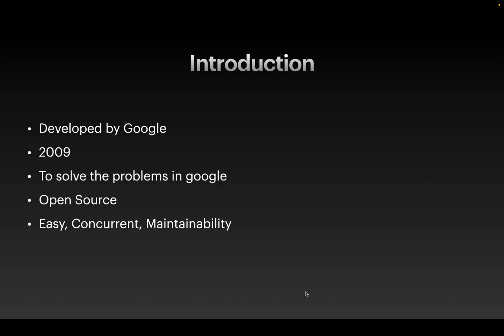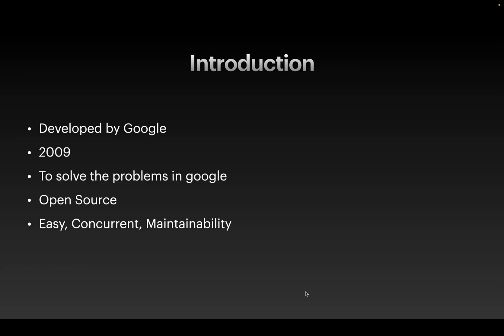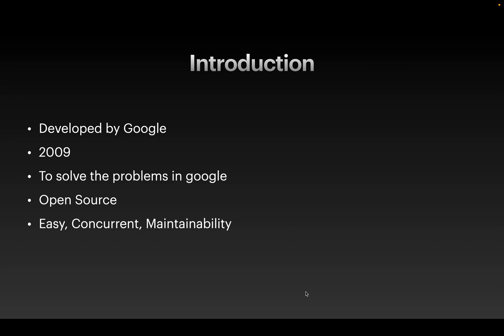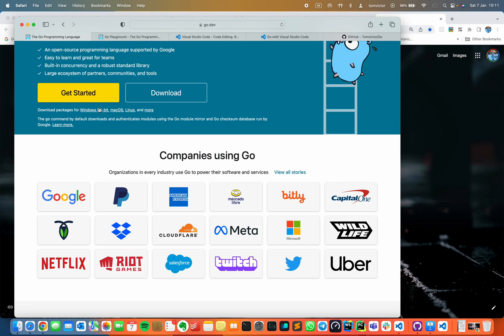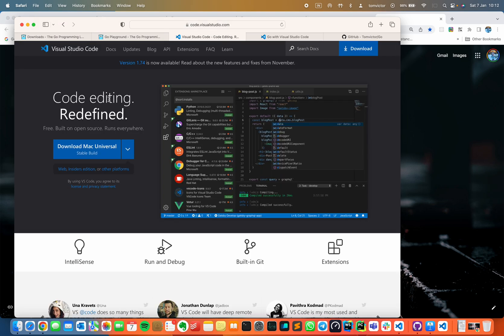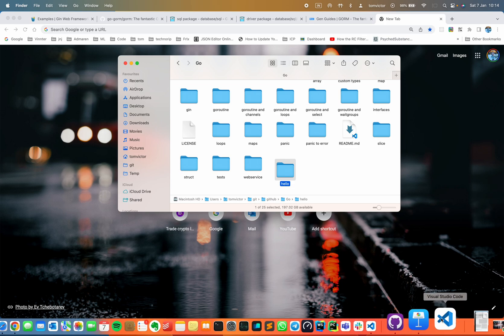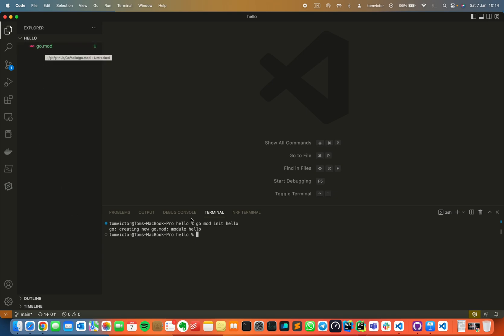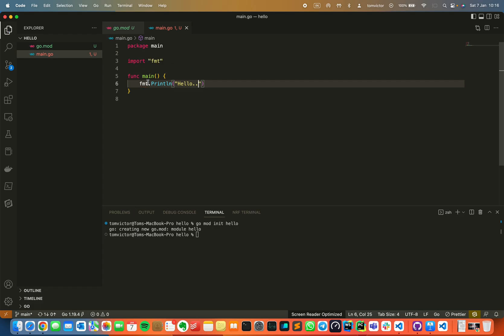What is Go programming or golang ? - Introduction - Part 1 | Golang Tutorial Series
Sound quality improvements from 8th video onwards. Thanks for the feedbacks.

Introduction to go programming in മലയാളം. Happy coding ❤️
Will discuss variables and functions in the next video.
Comment with your feedback for more topics and further explanations.

Answer to the following questions.

What is Go or Golang?
How to learn to go?
What is go programming?
What is a goroutine?
How to compile go source code?
How to run the go code?